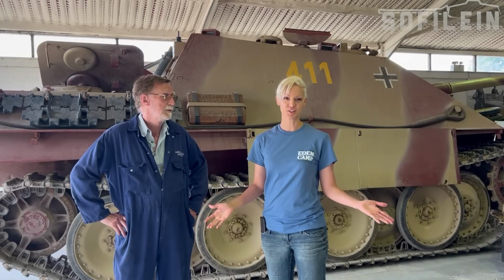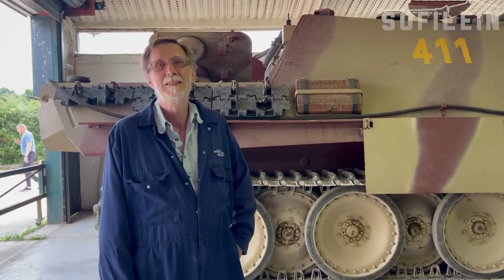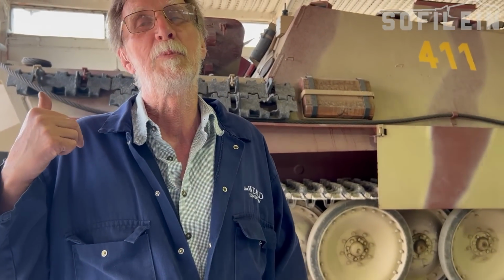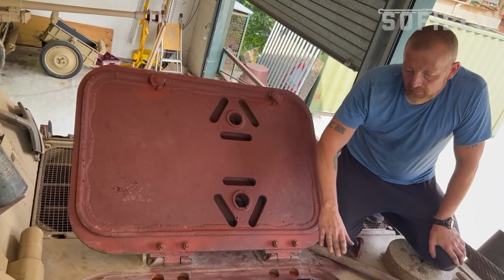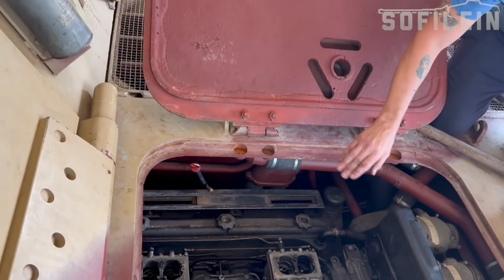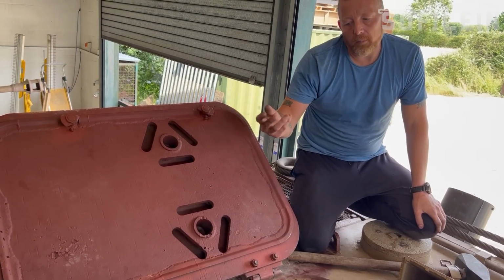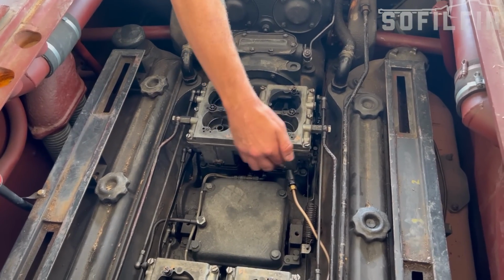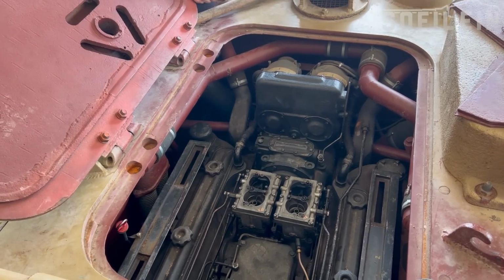Jagdpanther Maybach Engine Maintenance at Weald Foundation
Just a snippet of the work that goes on out at Weald! They do an amazing job preserving history through restoration of this rare vehicle and many more. Check out The Weald Foundation and join their membership to support the restoration and preservation of armored history!